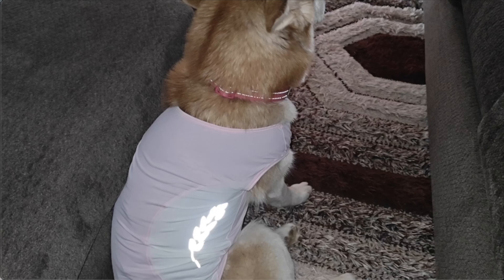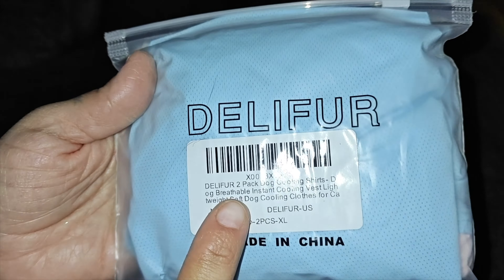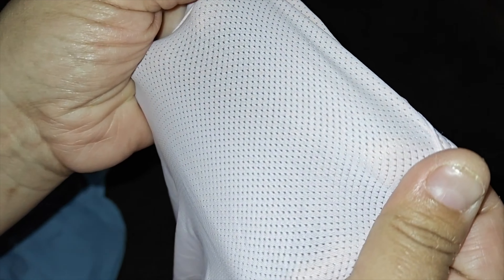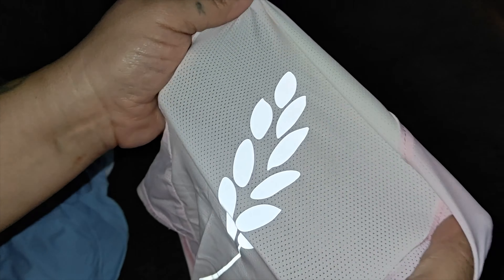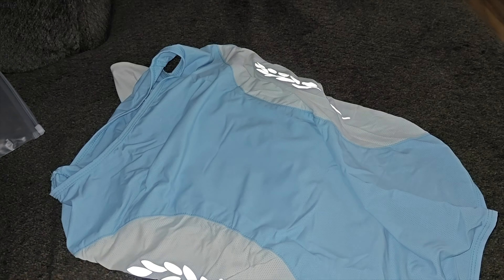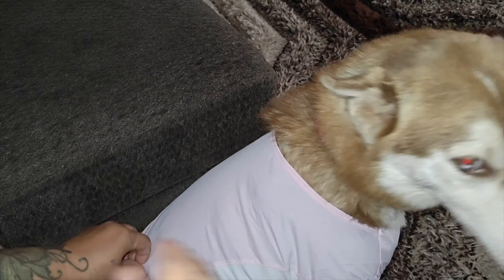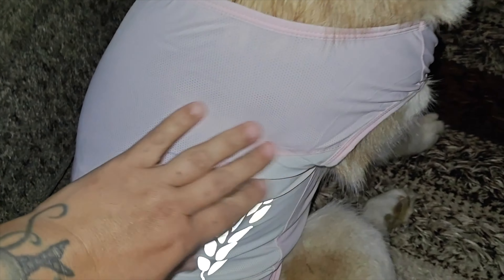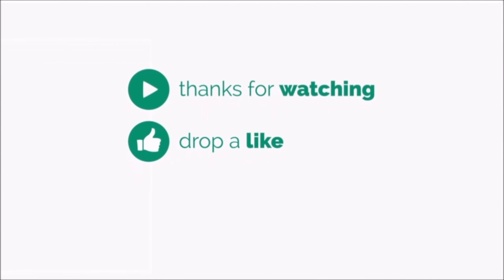Stay Cool, Pup! 2-pack Of Delifur Dog Cooling Shirts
If you put it in cold water, wring it dry, then put it in the freezer for 10 minutes and take it out, the cooling effect will be more obvious.
Better Protection: Reflective design on the side that looks nice and will help your dog be more visible at night.

The comfortable and breathable fabric can also protect the pet’s skin from sunburn and keep it cool in summer.
Great for Summer: Cooling sun protection dog shirts can prevent dogs from overheating on hot days. It's perfect for indoors or outdoors to keep your furry friend calm and comfortable in summer.

Cooling&Lightweight: DELIFUR dog cool shirts are made of 91% nylon and 9% spandex, nanomesh, soft to the touch, breathable, stretchy, and quick-dry, and also help to prevent pet shedding.